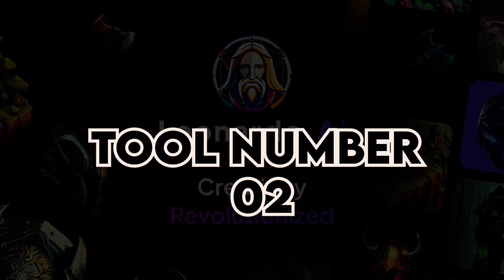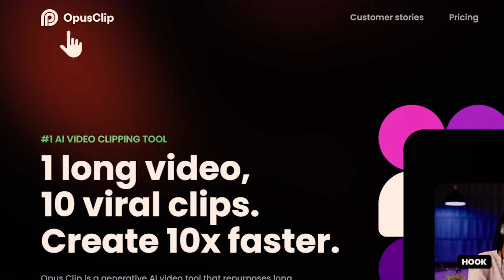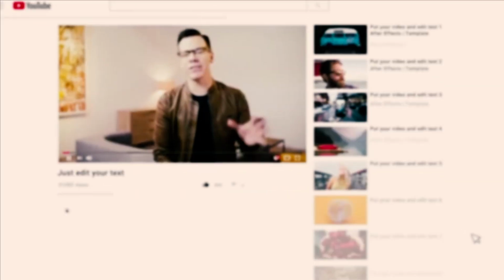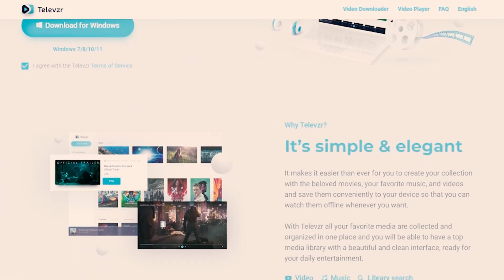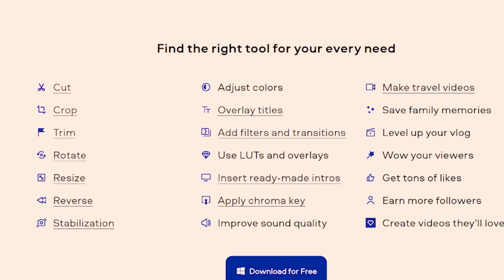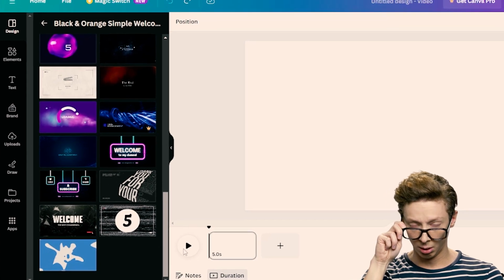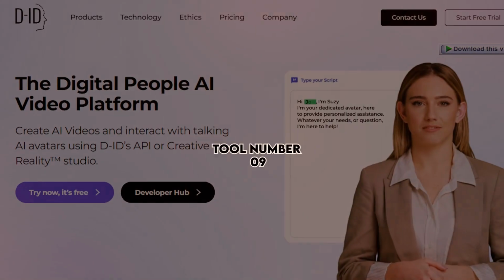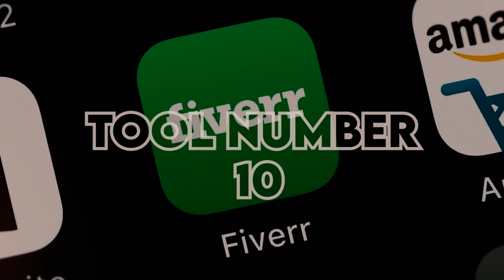🌟🌟Beginner-Friendly Tools You Need to Skyrocket Your Creativity!🚀🌕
List of Services Below - Your Subscription is greatly appreciated.

Televzr (video downloader)

This video provides guidance for both beginners and professionals in the realm of content creation, offering the necessary tools to elevate your skills to the next level.

✅  About Mr Inflnzr.

Welcome to the "Influencer Insights Hub," your gateway to the world's most influential figures.

Jordan Belfort (The Wolf of Wall Street): Jordan Belfort, the authentic "Wolf of Wall Street," takes you on a journey from Wall Street excess to redemption, sharing financial insights.

Alex Hormozi: Entrepreneur extraordinaire Alex Hormozi shares the trials and triumphs of building successful businesses while emphasizing grit and perseverance
GaryVee: Digital marketing maestro and serial entrepreneur Gary Vaynerchuk offers invaluable insights into marketing, entrepreneurship, and leadership.

MrBeast (Jimmy Donaldson): Join us to explore the extraordinary world of MrBeast, the philanthropic YouTuber known for jaw-dropping challenges and much more.

Dhar Mann: Storyteller and entrepreneur Dhar Mann focuses on life lessons

Logan Paul: Logan Paul, the multi-talented entertainer, invites you to discover his journey from Vine stardom to a diverse range of creative endeavors